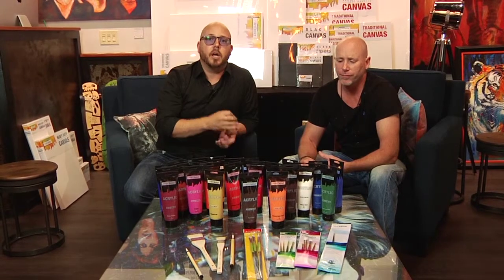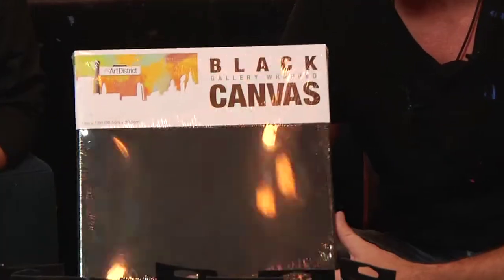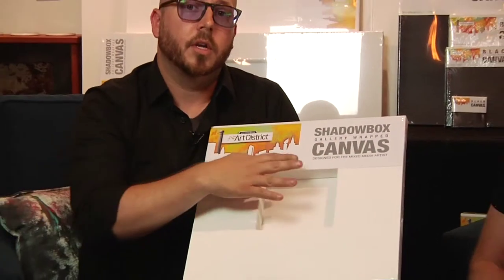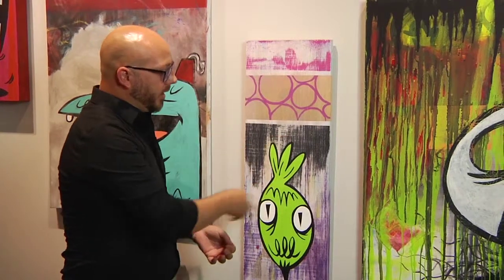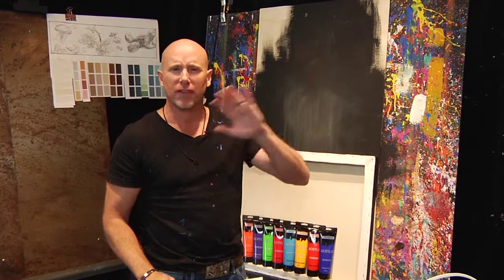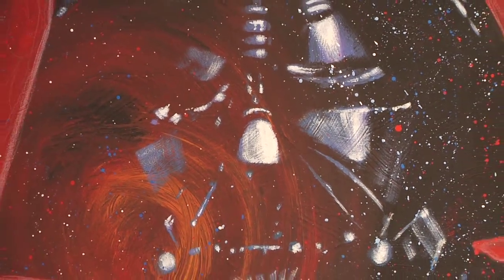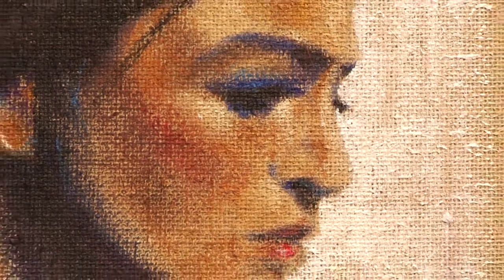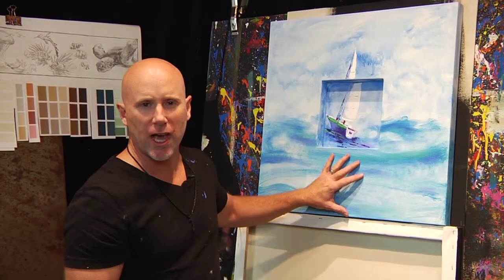Aaron Bros. Demo with Fishwick & Beau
Introduction of art materials and examples part 1 of 3